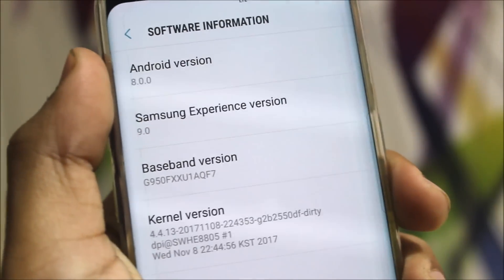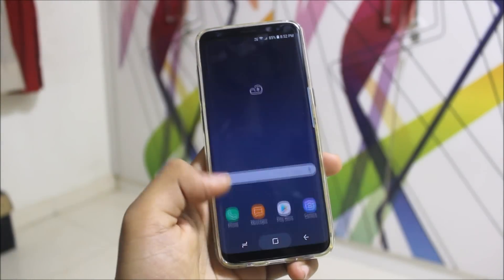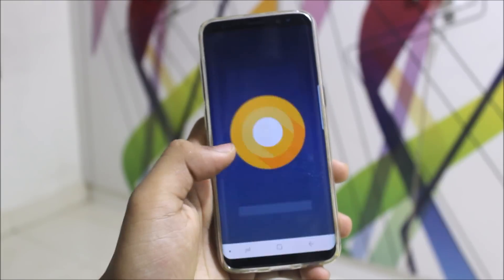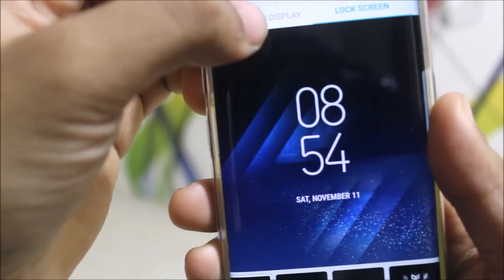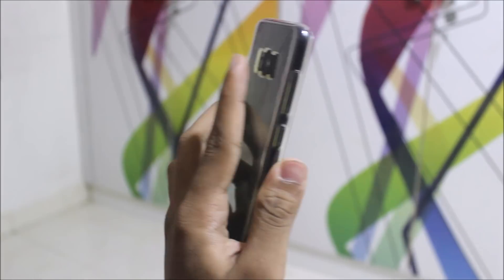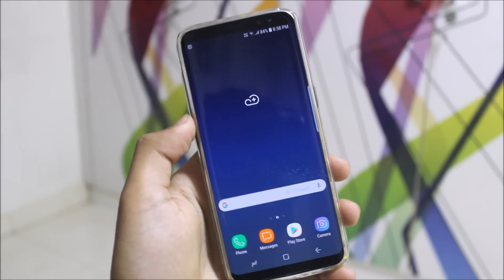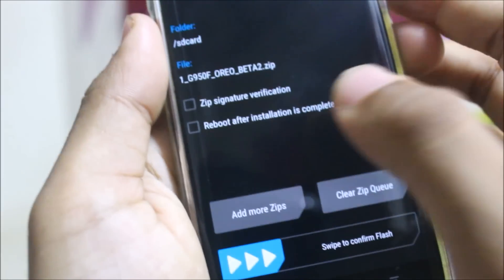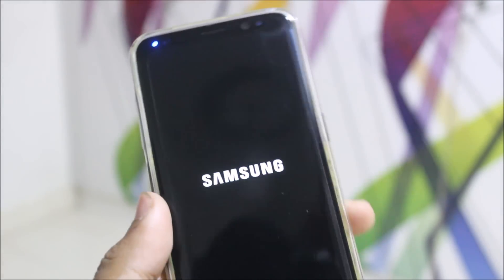Install Android 8.0 Oreo Beta 2 On Galaxy S8 & S8+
In this video, I'll show you how to install the latest Android 8.0 Beta 2 on Exynos Galaxy S8 & S8+.

This is a custom flashable zip (Custom ROM). So it can only be flashed via TWRP recovery.

If you are willing to install TWRP on your Galaxy S8 or S8+, then let me tell you that it will trip your Knox (break your warranty). So proceed at your own risk.

No risk in installing the rom. The only risk you will need to take is about Knox and warranty.

Android Oreo Beta Features -
Samsung Experience 9
Quick Actions
Notification Dots
Search Bar in Settings
Dual Messenger
New AOD Clock Styles
Lock screen Clock Customizations + New Clock Styles
New About Phone UI

Important Instructions -
1. Backup Older ROM in TWRP before installing Oreo!
2. After installing oreo, skip the setup. Then reboot into recovery and wipe - format data (In order to remove encryption) and boot into system. Now you can setup the device and also TWRP will be able to flash other ROMs.